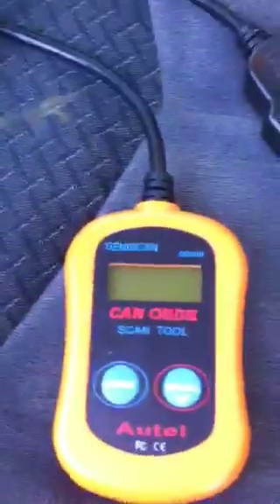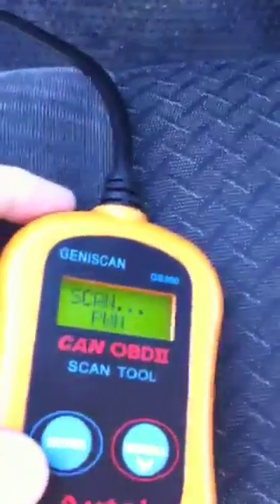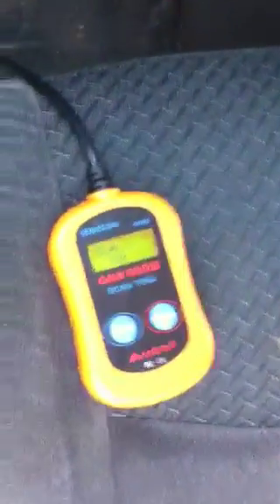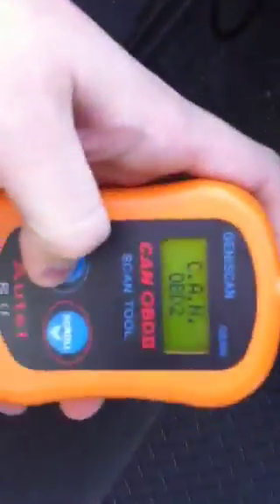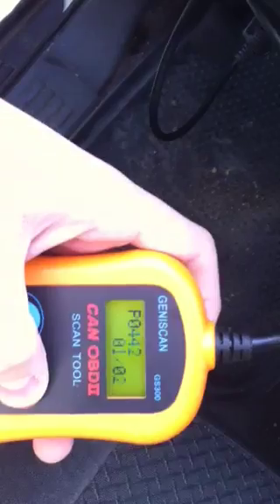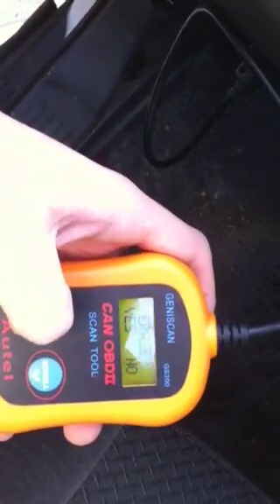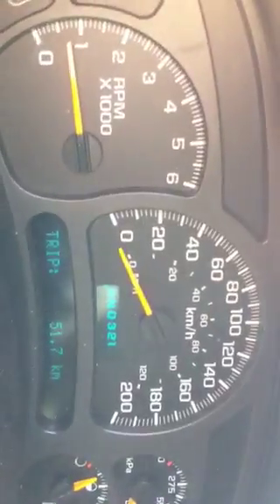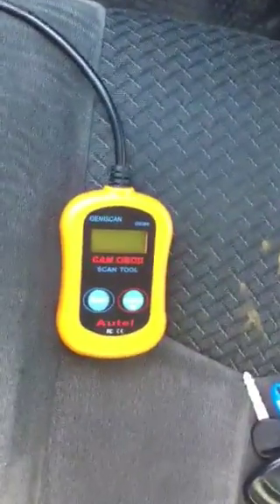How to diagnose an engine light with an OBD II scanner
2004 Chevrolet Avalanche code is p0442. Code erased. My gas cap wasn't on tight enough